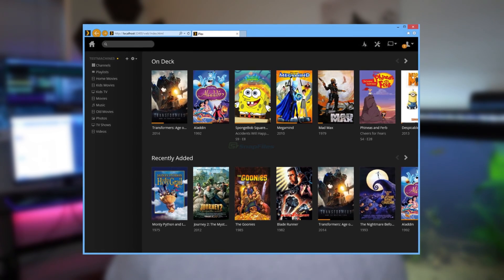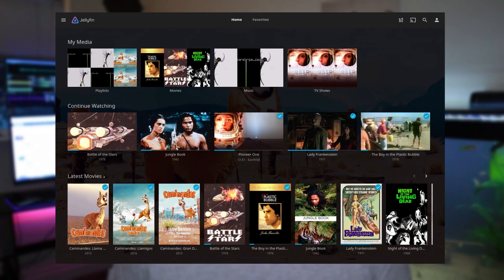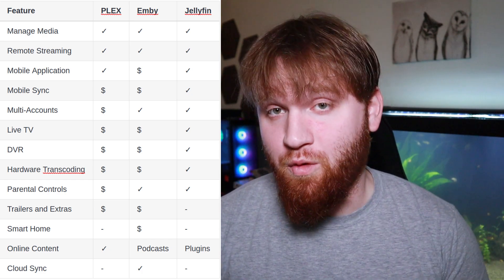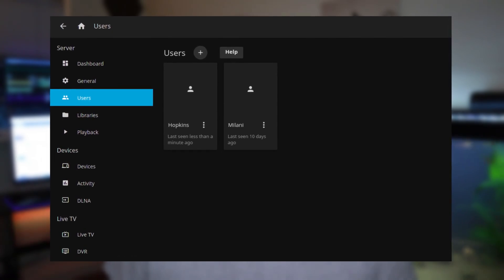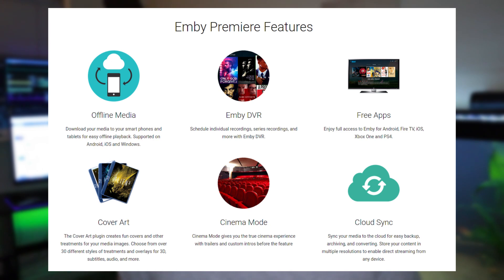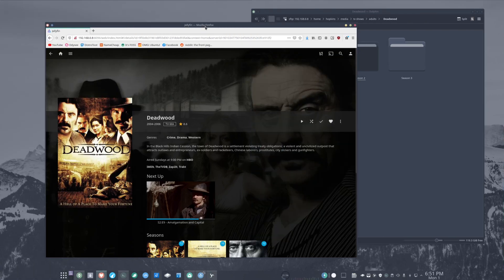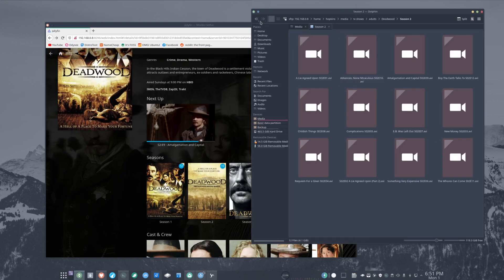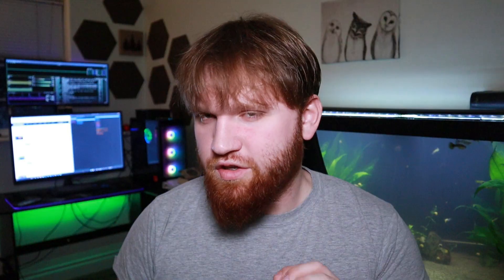PLEX vs Emby vs Jellyfin - What is the Best Media Server?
In this video I overview many of the features of some of the leading media server clients including PLEX, Jellyfin and Emby. I go over my experience trying them all out and why I settled and on the free and open source solution.